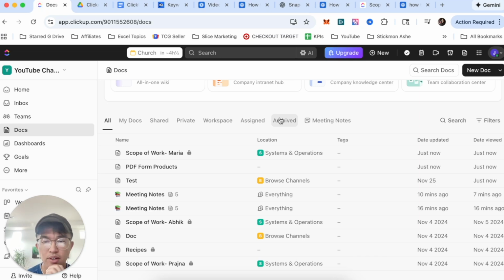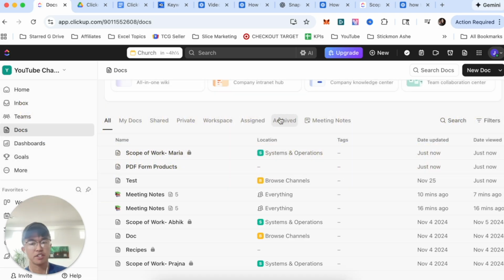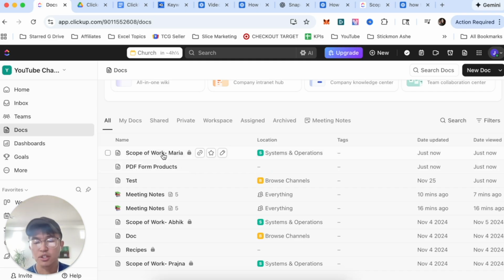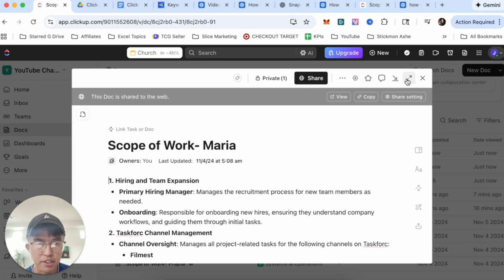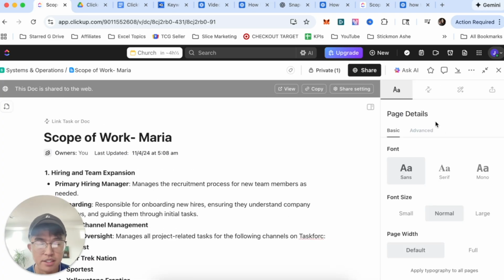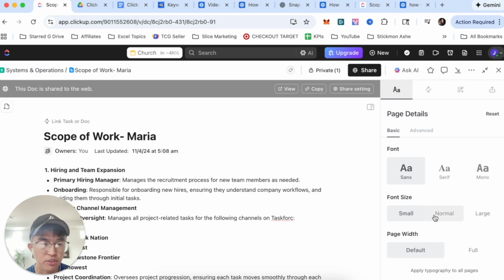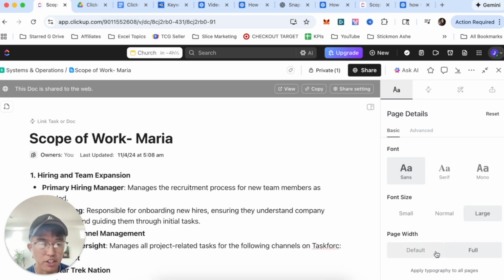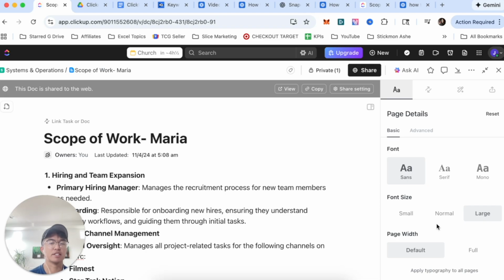How To Change The Font Size Of A Document On ClickUp: Font Size!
Want to adjust the font size in a ClickUp document? This quick guide shows you how to change text size using ClickUp’s formatting tools. Learn where to find font options and apply different sizes for headings or body text. Whether you’re improving readability or styling documents, this video helps you customize font size on ClickUp easily.